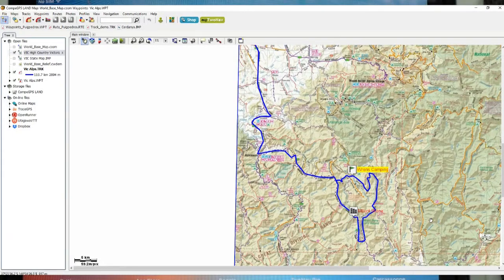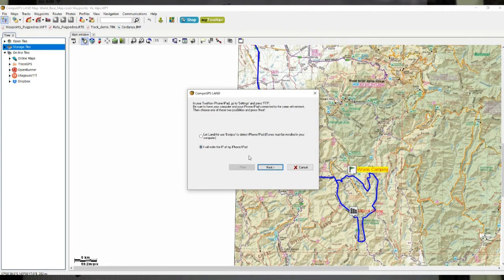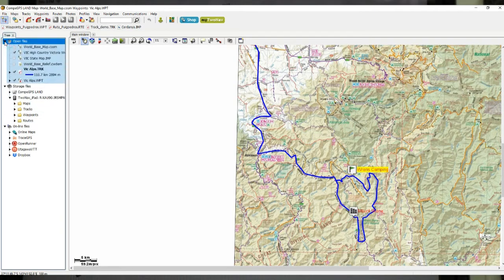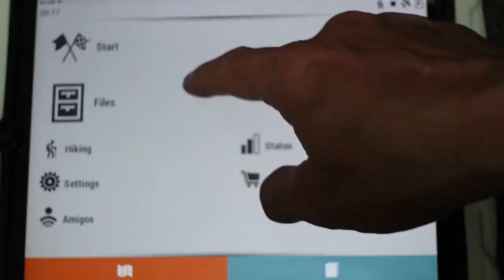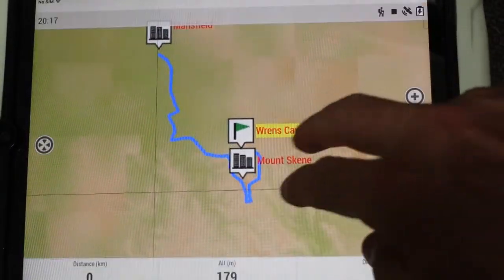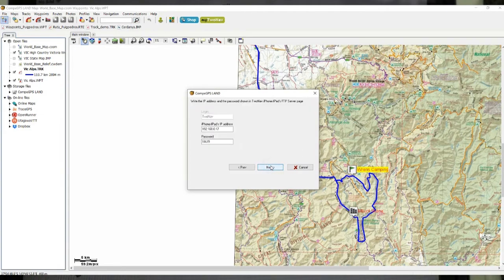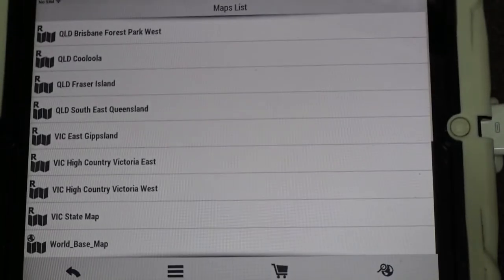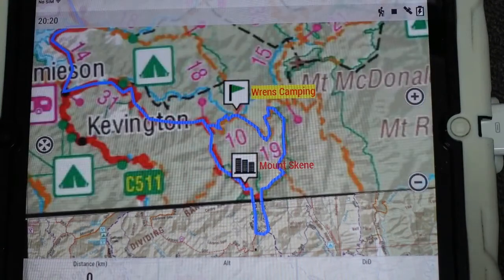TwoNav and Land Part 2 Transferring files to iPad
How to Transfer tracklog waypoints and maps from Land to TwoNav on iPad